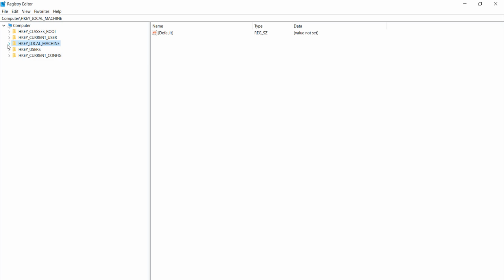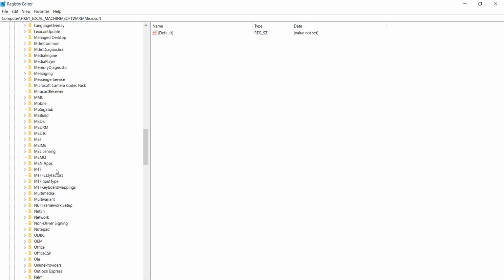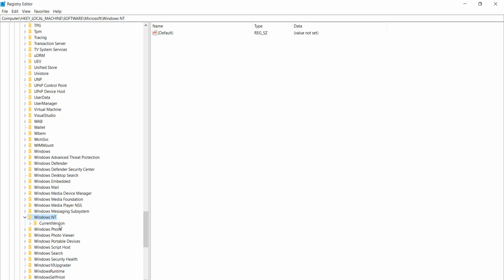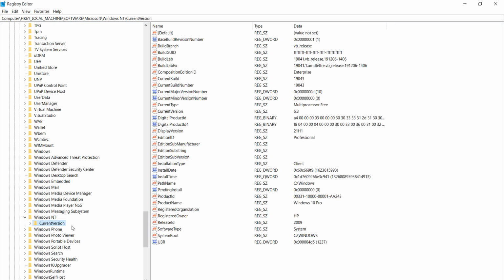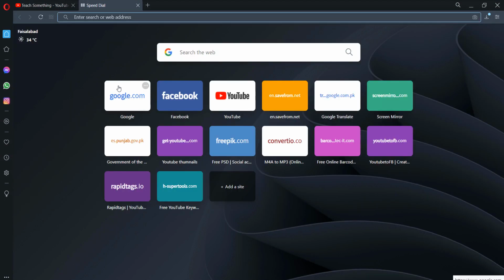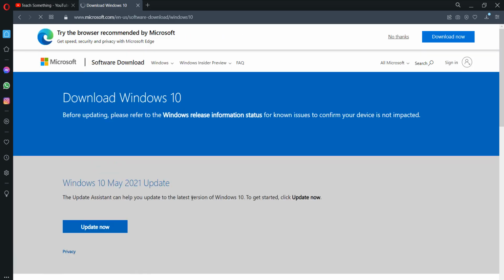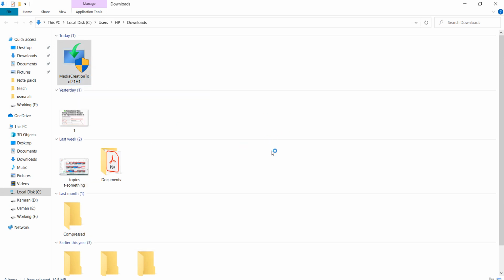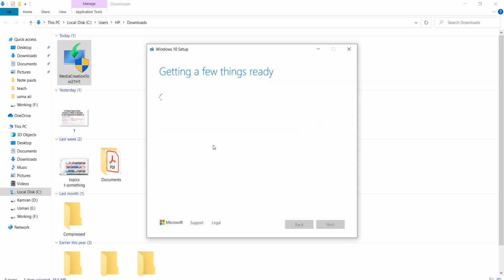How to Fix Windows 10 Task Manager Not Opening Windows C-Windows-System32-Taskmgr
In this video tutorial i will teach you Fix Windows 10 Task Manager Not Opening Windows Cannot Find C-Windows-System32-Taskmgr.